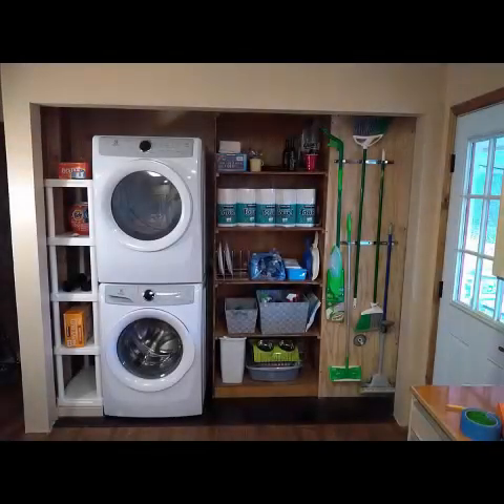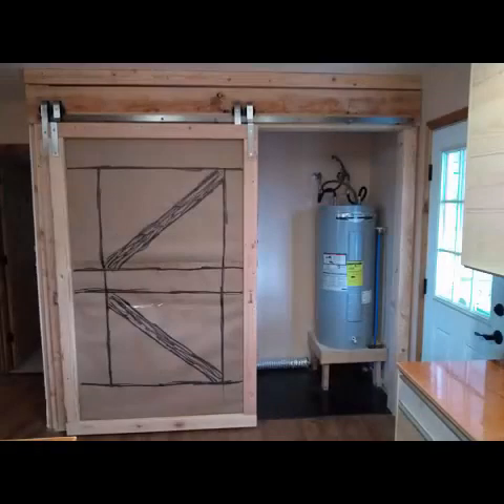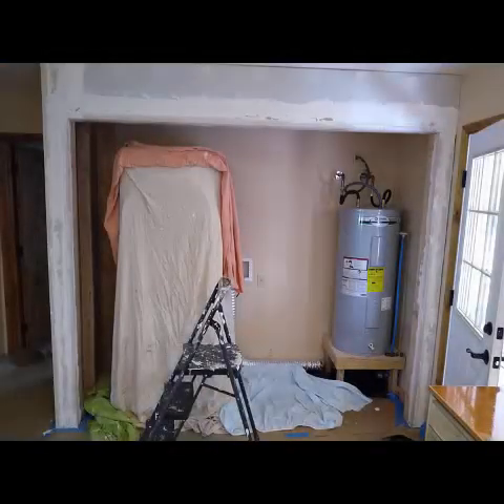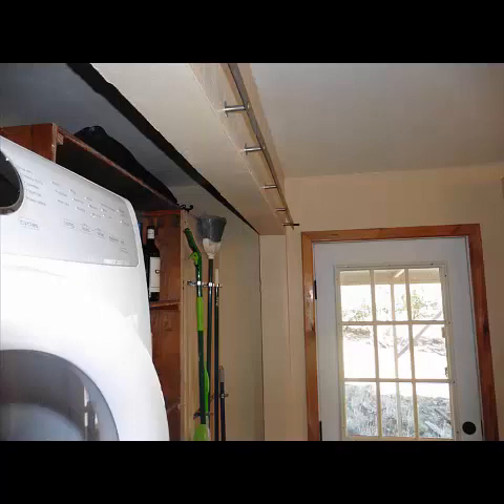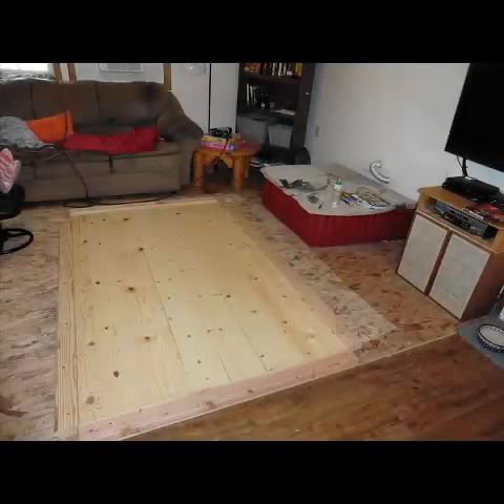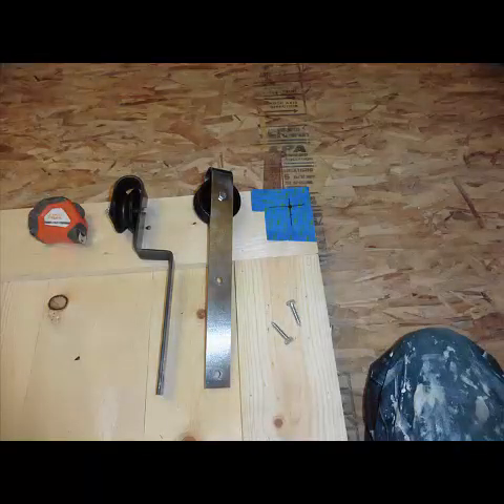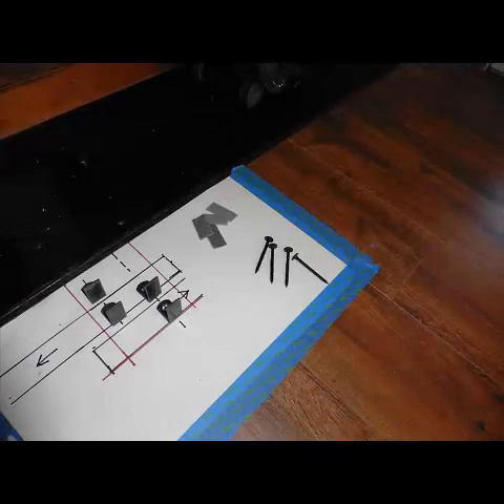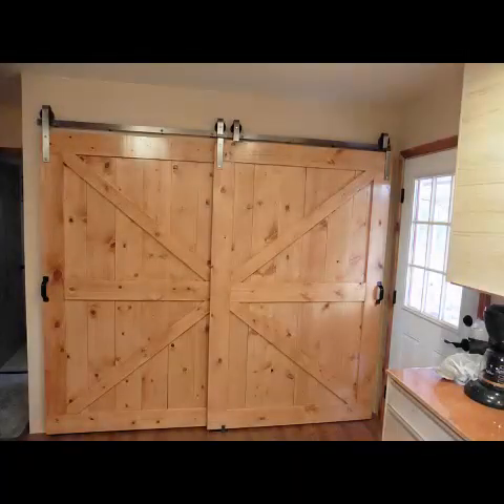Single Track Bypass Barn Door Project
References and Comments:

1. This YouTube video shows how the single track bypass doors open and close:

2. The barn door hardware was from thebarndoorhardwarestore.com, We chose the finished steel look. The cost of the hardware was about $365.

3. The wood and finishing of each barn door was about $200. Thus, this project cost $200 + $200 + $365 = $765.

4. The doors were coated with two coats of MinWax “Pecan” PolyShades and then two additional coats of clear satin polyeurthane. Save the brushes in the refrigerator freezer between coats.

5. The end stops that came with the barn door materials were not used, and the anti-jump brackets were also not used. In some cases, we used starhead hardware instead of the suppled lag bolts, and we also did custom end stops, as shown in the video.

6. The traditional barn door handles came from Tractor Supply. Bring proof of your military service.)